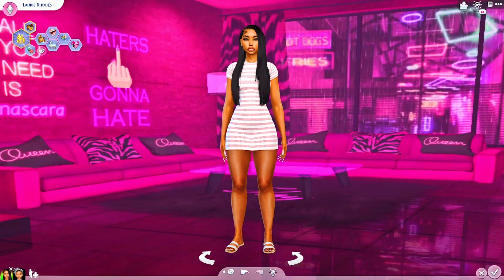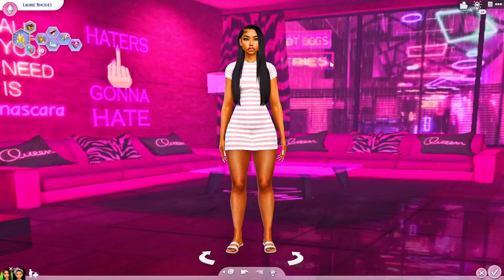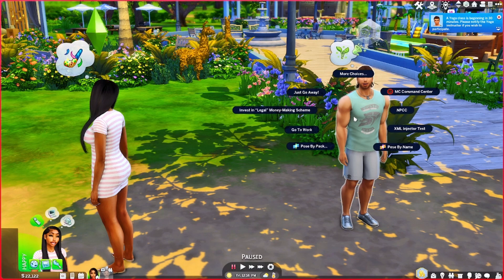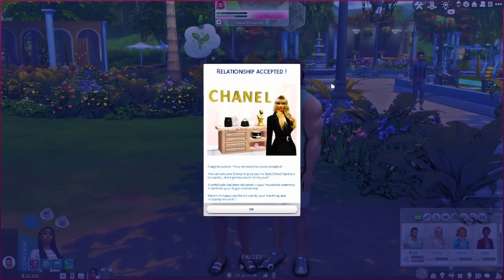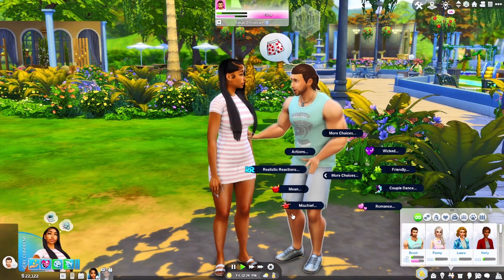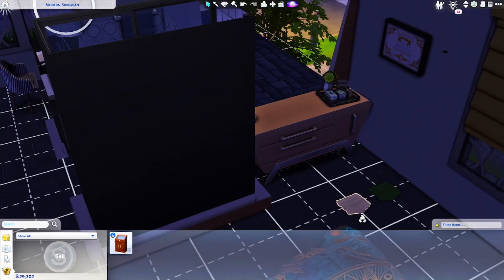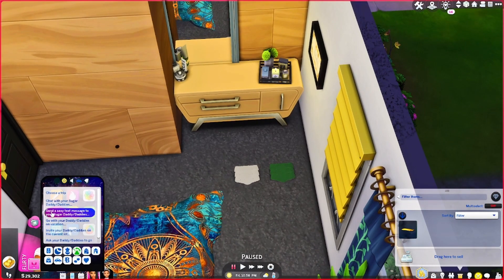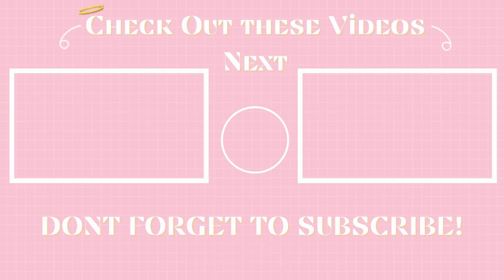MOST REALISTIC SUGAR BABY MOD👜| THE SIMS 4 SUGAR BABY MOD REVIEW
Want Games for a Discounted Price?

I would highly recommend this mod to any and everyone it is so awesome and just soo realistic so here is the link to download where you can look into whether you want the patreon version or the free version

Tips: Translate the text to English if on windows it should give that option at the top right by where you type in the browser or by right clicking the page and going to translate to English
VIDEOS YOU MAY LIKE:
MY GAMING EQUIPMENT:

💛GAMING CHAIR
💛COMPUTER SCREEN(HP 23.8inch)
💛GAMING MOUSE PAD